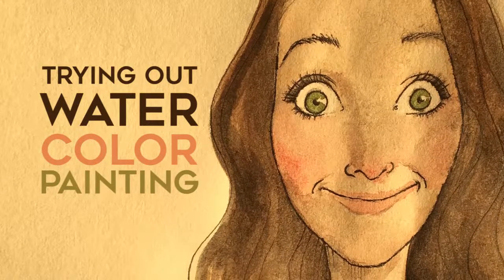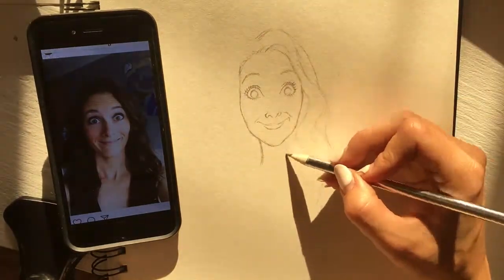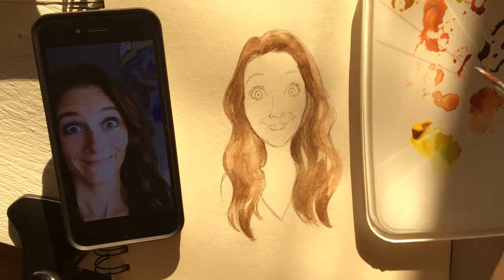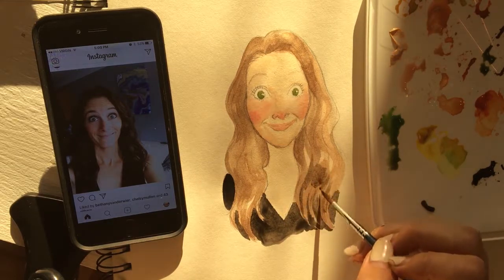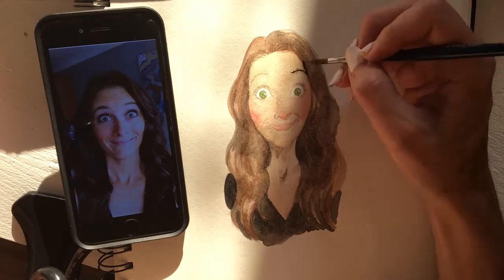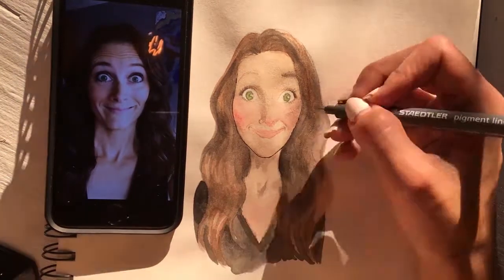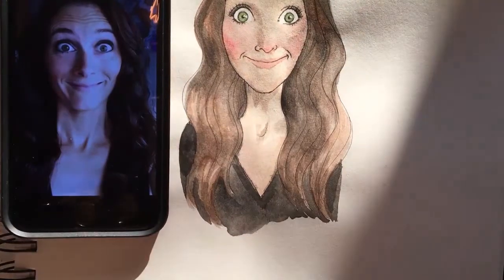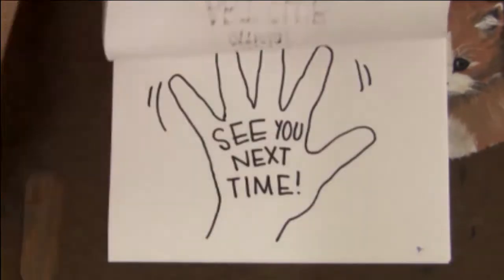Trying out WATERCOLOR PAINTING *A Cartoon of my Sister*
I have been practicing watercolor lately and I love it! You should give it a try too and show me how you did! I recorded this video on my lovely sister's birthday so... Happy Birthday, Estelle!

Let me see what you create! You can easily send in your art work by uploading it to our Facebook